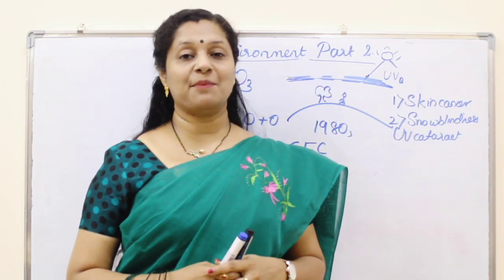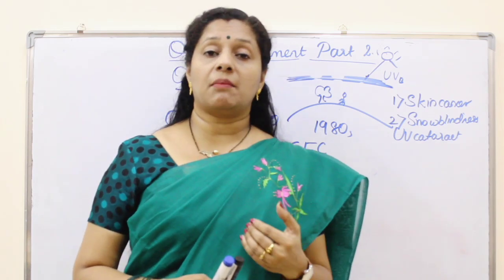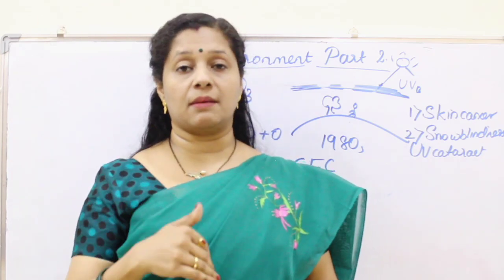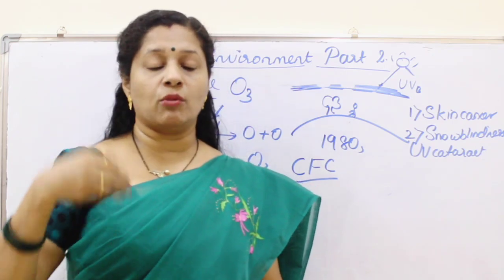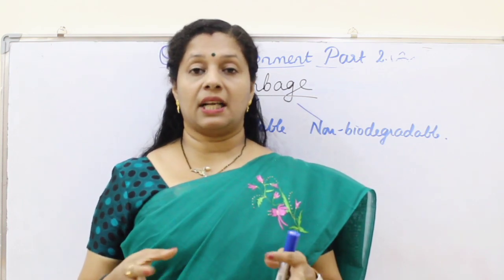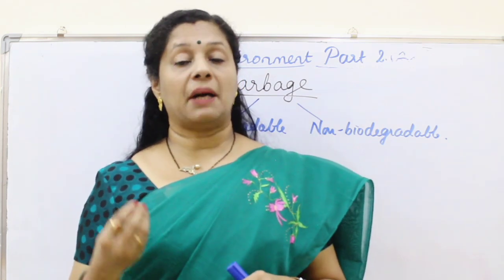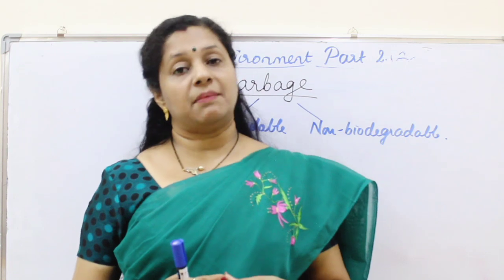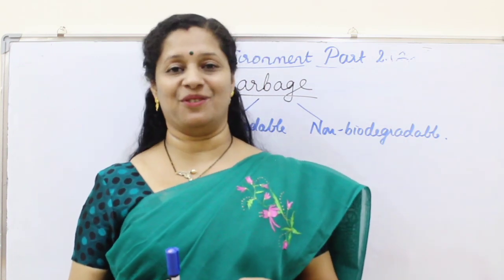CLASS10: OUR ENVIRONMENT: PART2: (MALAYALAM): OZONE DEPLETION, GARBAGE